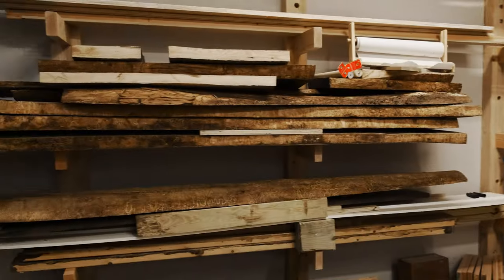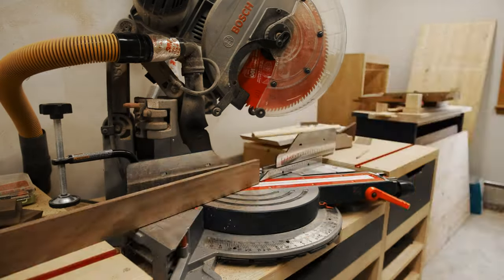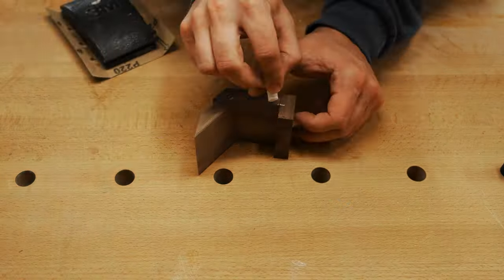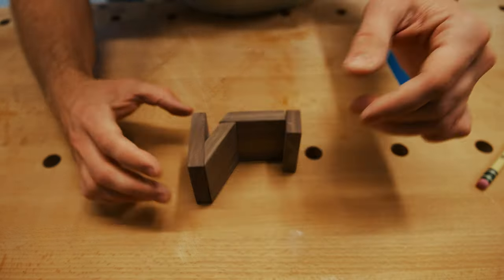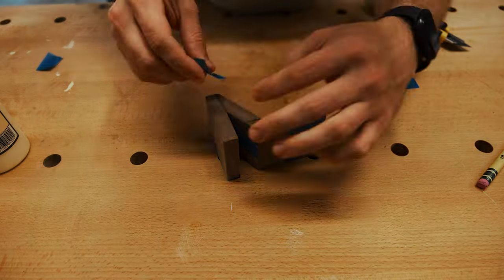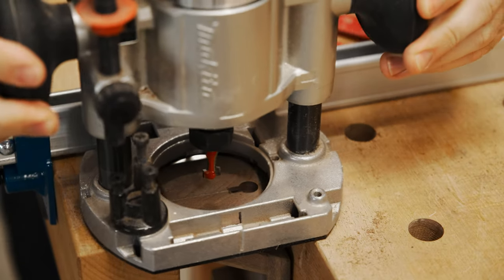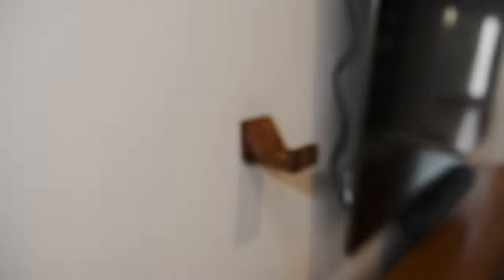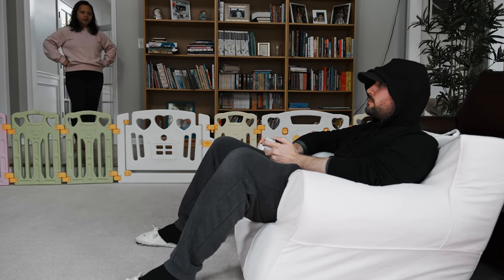How to Make an Xbox Controller Wall Mount Holder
or how to save a failing stardew valley marriage